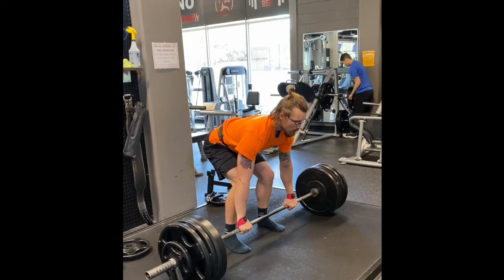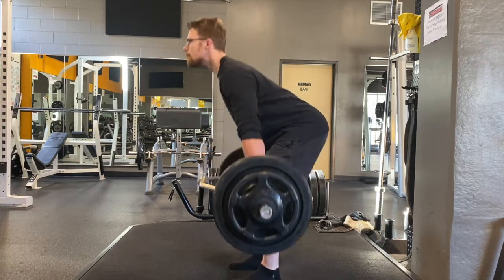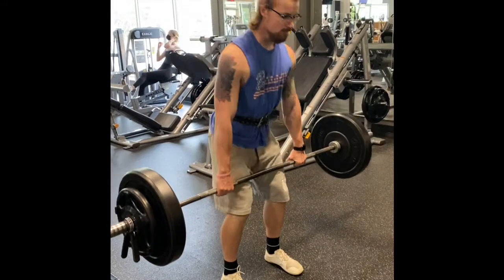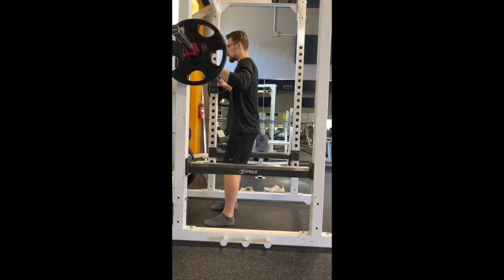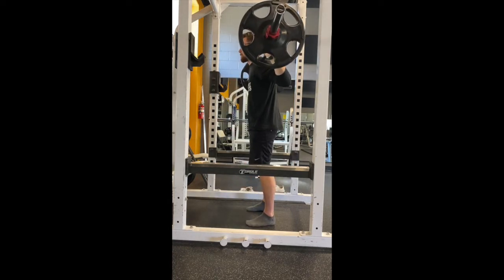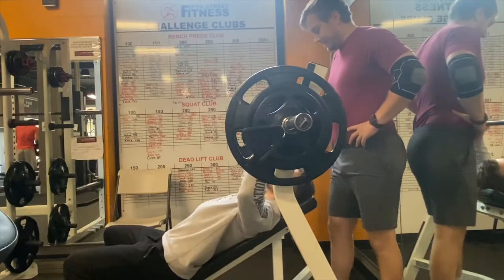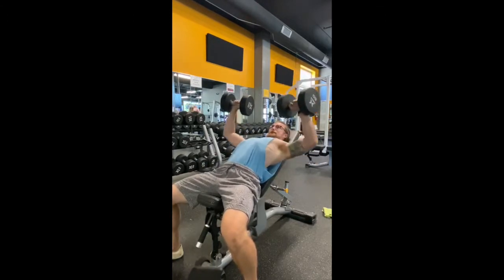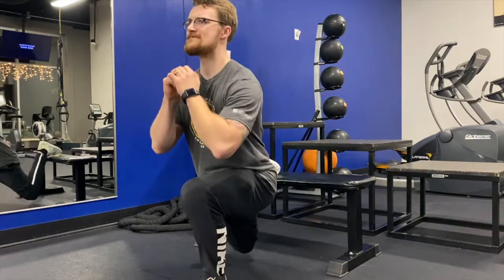PRIMAL TALK TOP 5 EXERCISES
Hunter breaks down his top 5 lifts and provides visual demonstrations of each exercise.